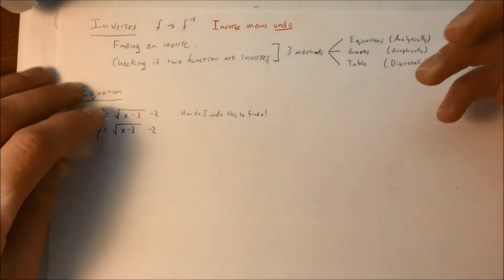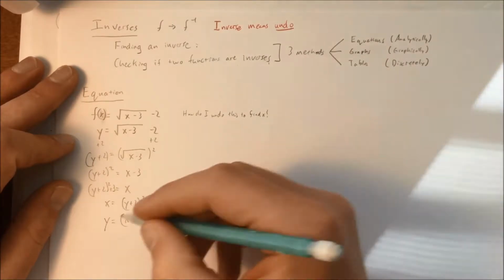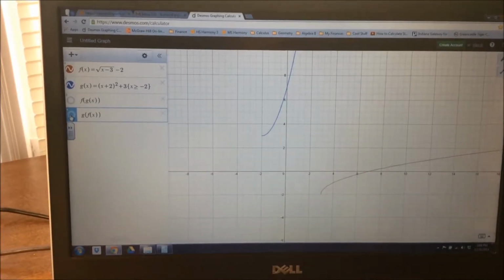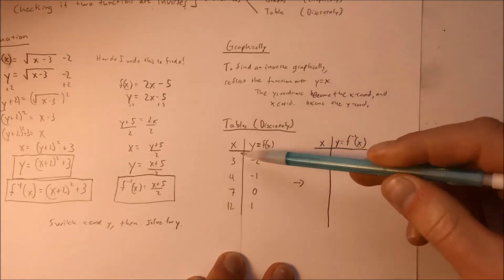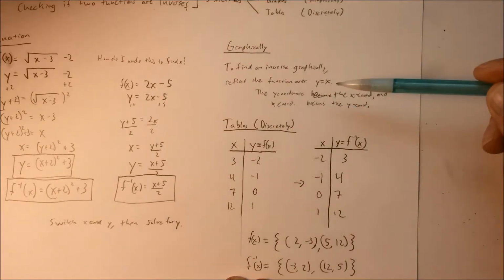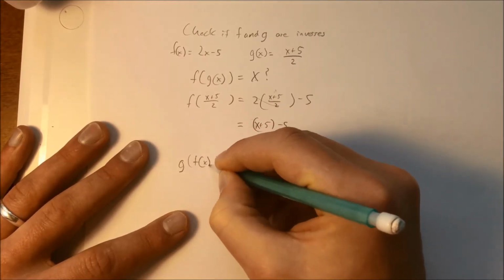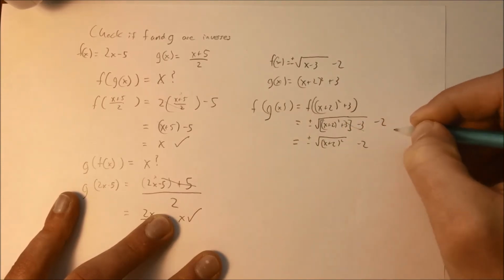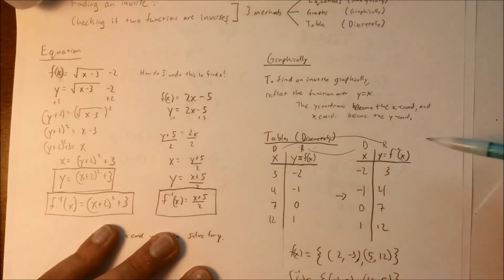Sec. 6.2 Inverses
How to find and verify inverses graphically (using a graph), discretely (using a table of data) and analytically (using equations).